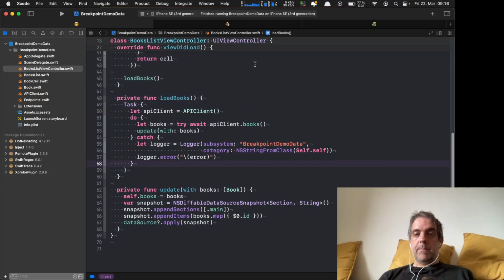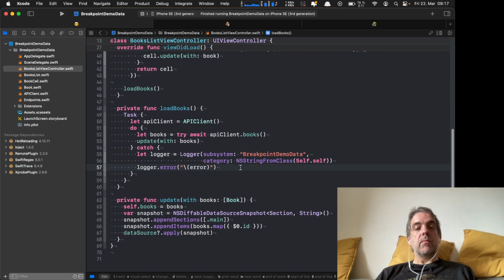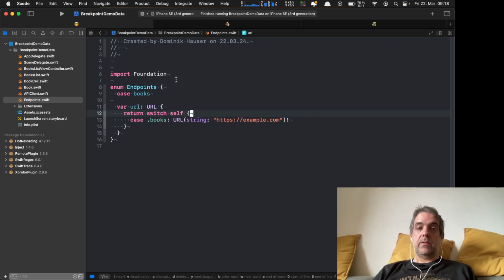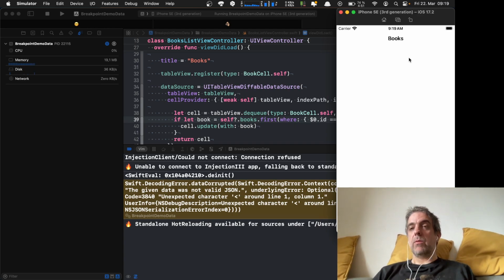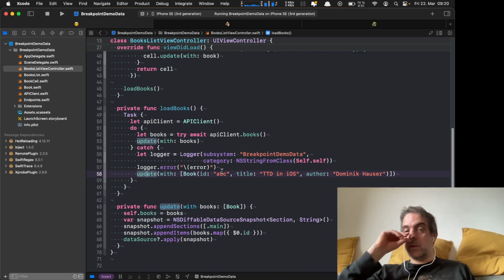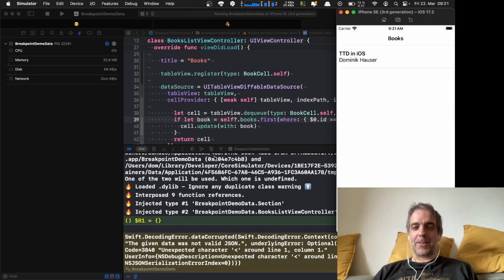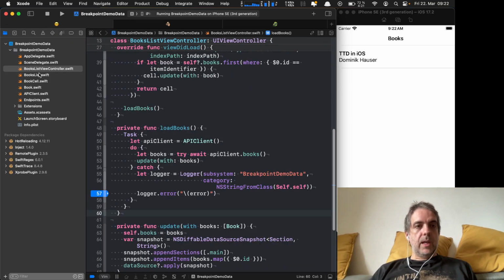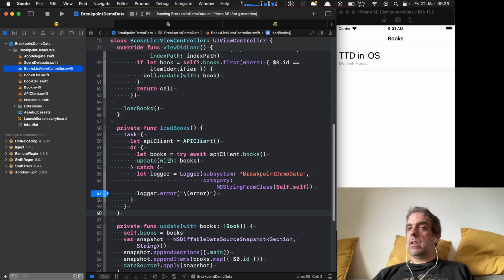Use Breakpoints To Add Demo Data - UIKit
Breakpoints are a powerful tool. In this video I show you how to add demo data for development using breakpoints.